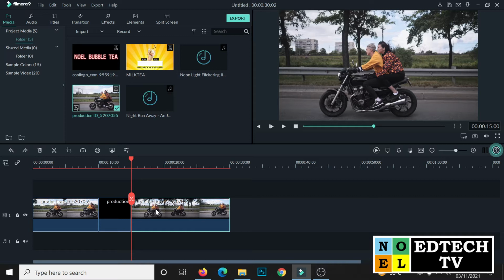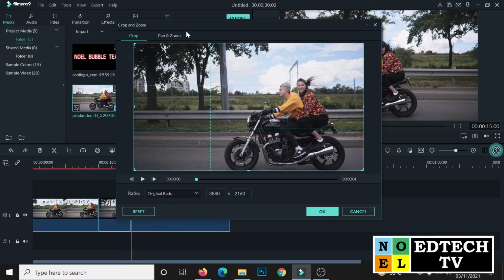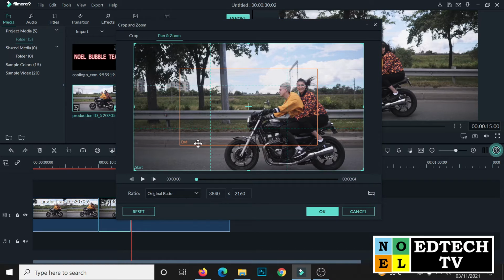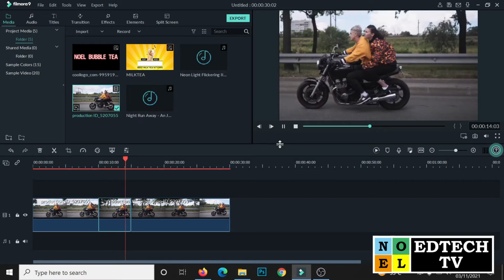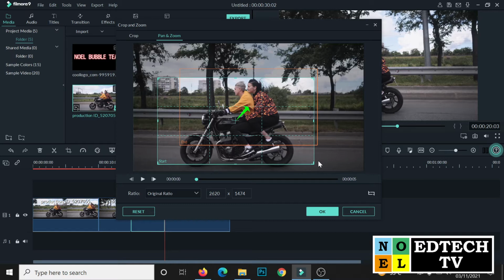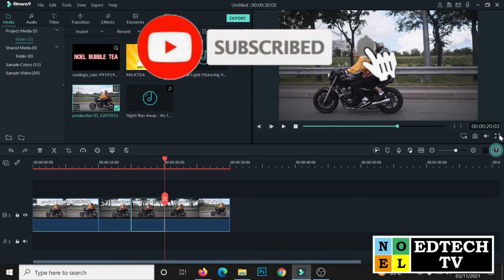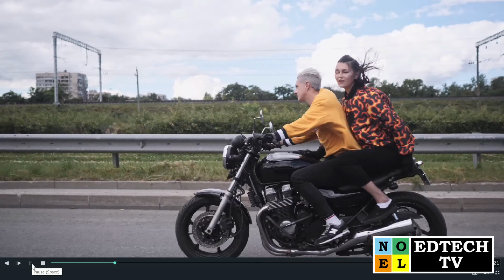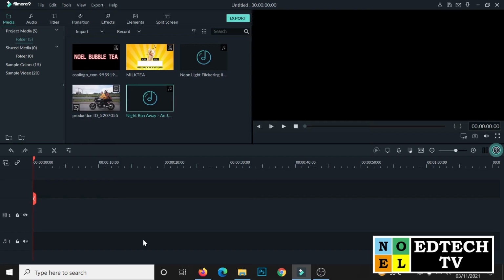FILMORA TRAINING SERIES TUTORIAL FLICKER WITH PAN AND ZOON EFFECTS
In this video I'll share to you the TRAINING SERIES VIDEO TUTORIAL IN FILMORA: FLICKER WITH PAN AND ZOOM EFFECTS.
I HOPE YOU LIKE THIS VIDEO! AND HELP YOU PLEASE SHARE to others to help them too. Thank you and God Bless You All. Stay Safe. ❤️